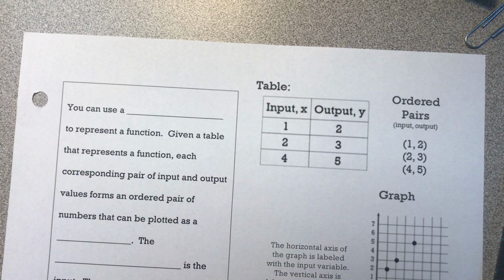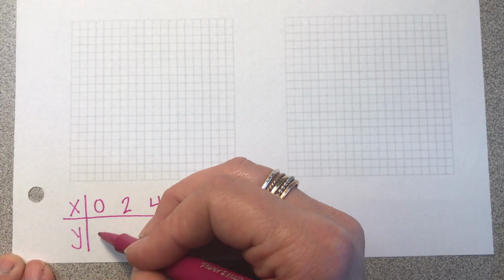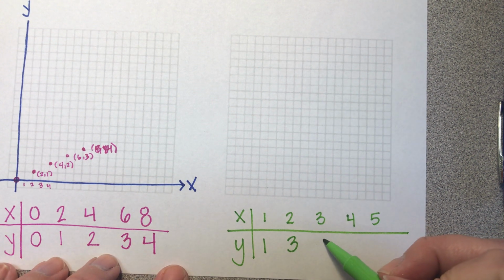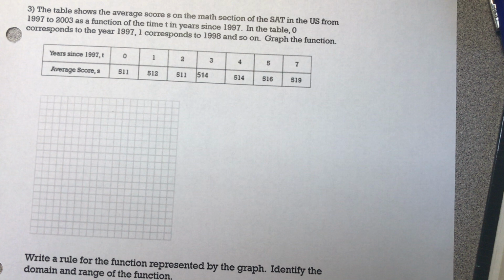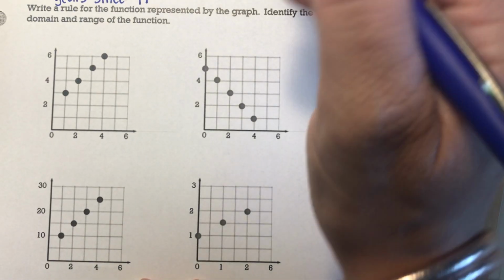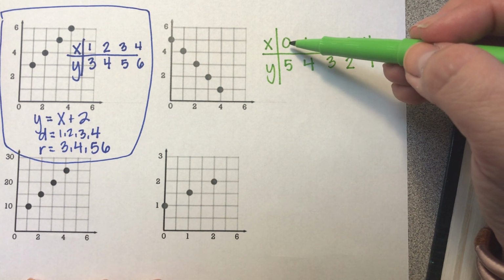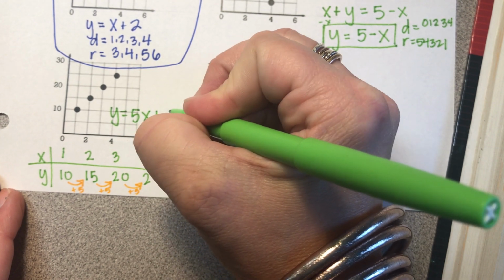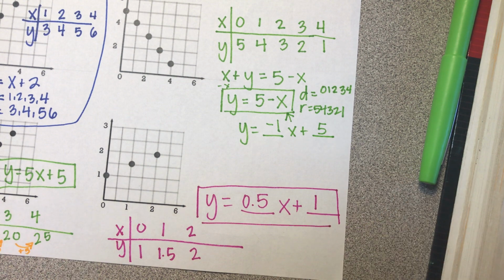9.1.8 - representing functions as graphs